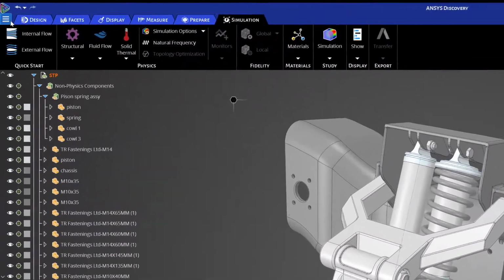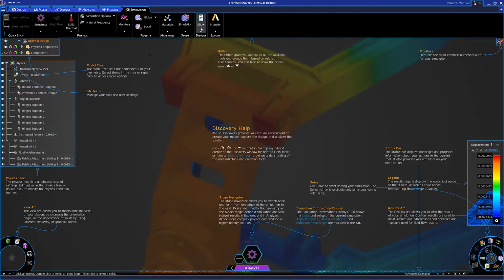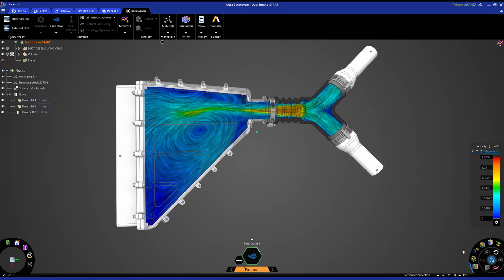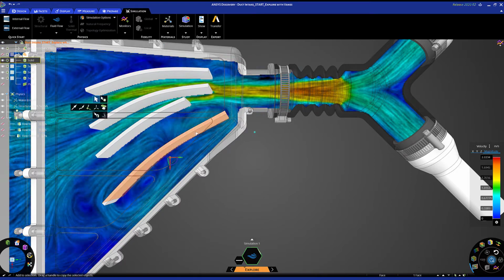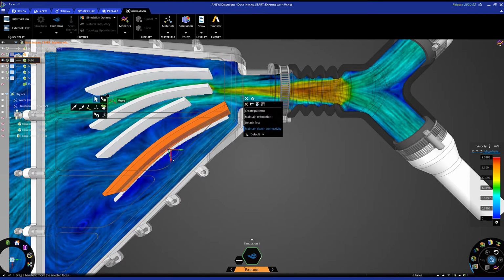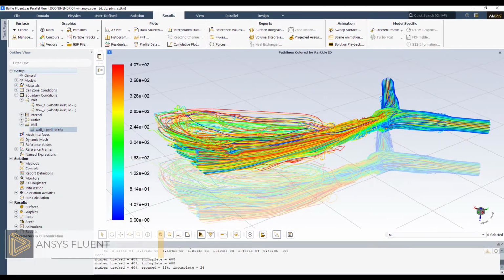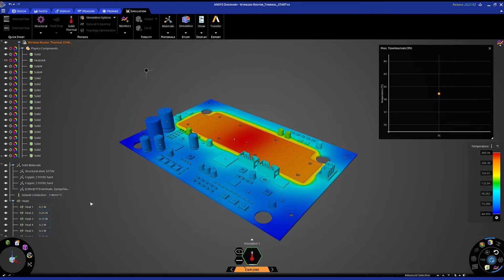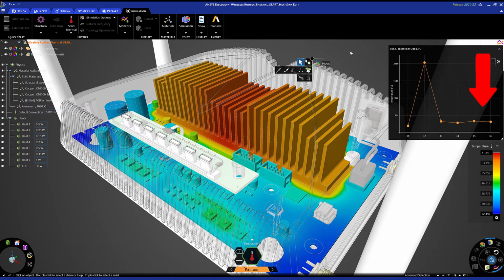ANSYS Discovery 2020 R2產品特色